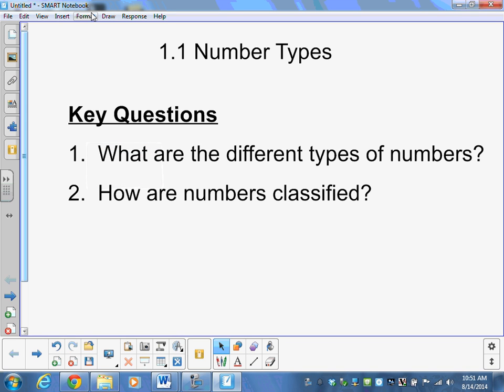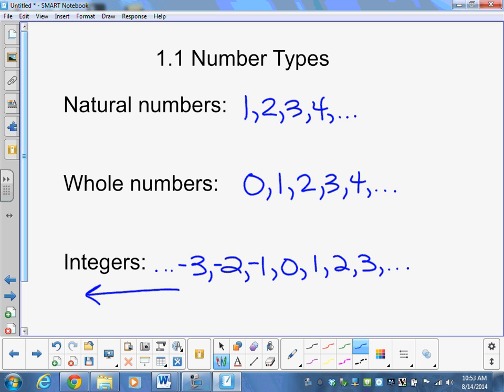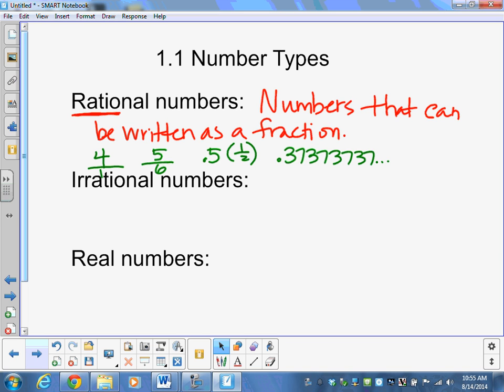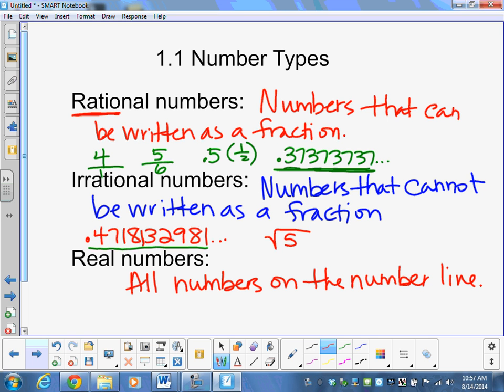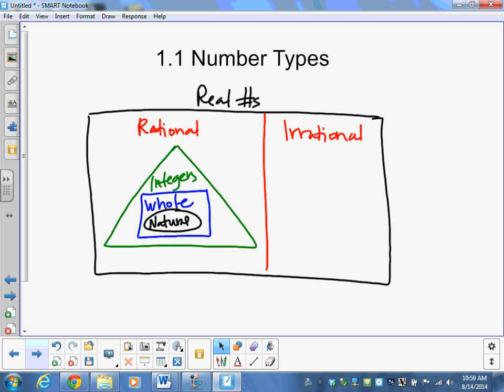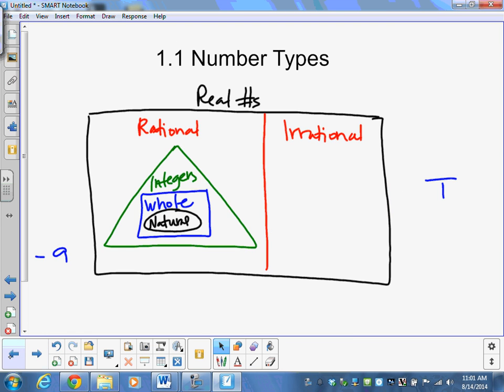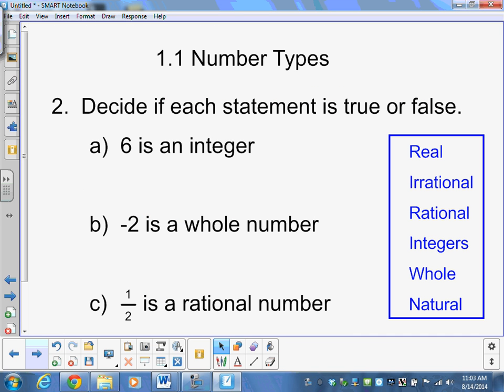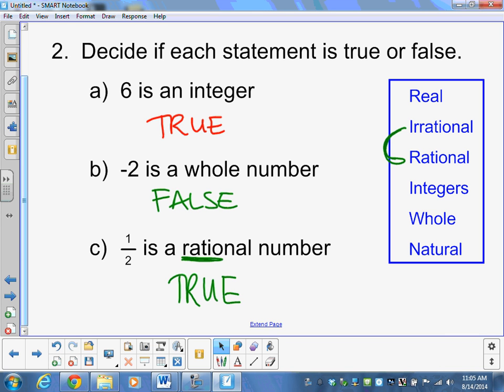1 1 Number Types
This video discussed different types of numbers.